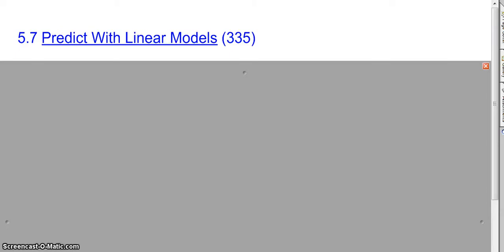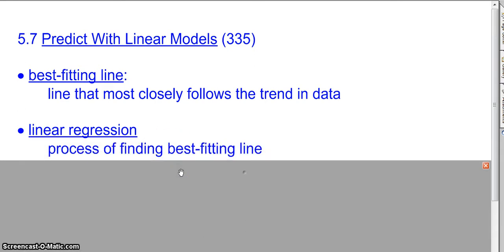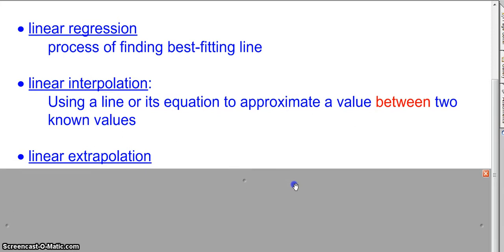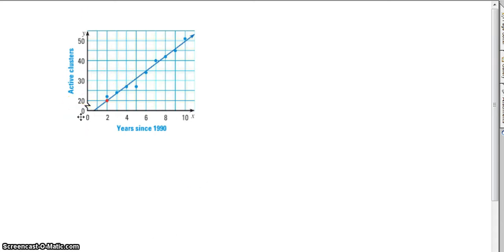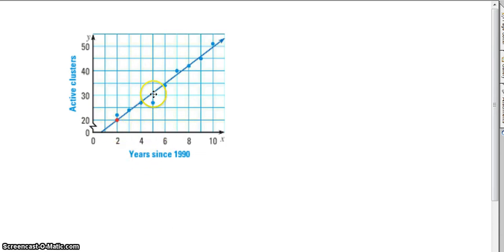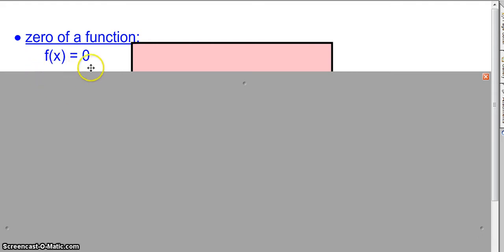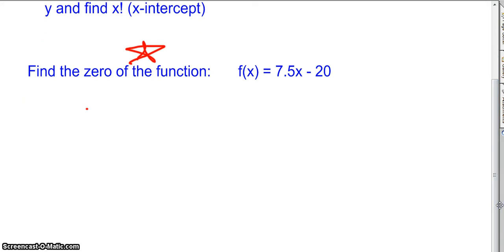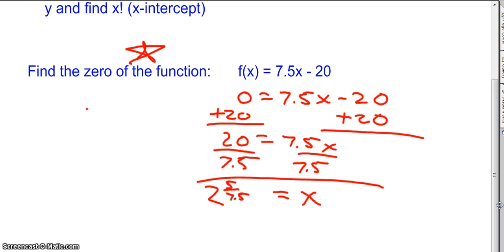Algebra 1 5.7 Linear Predictions & Lin Inter & Extrapolation.mp4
Algebra 1 5.7 Linear Predictions & Lin Inter & Extrapolation